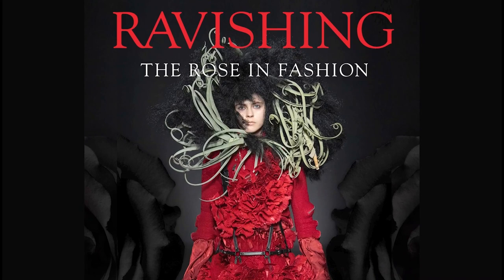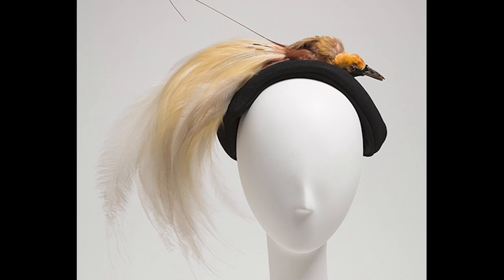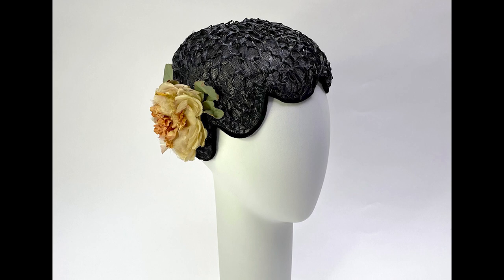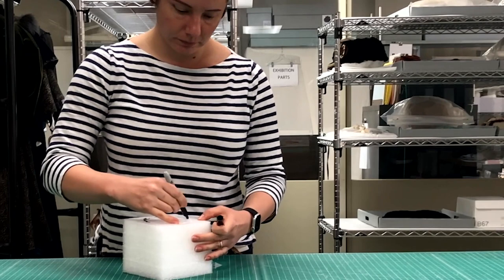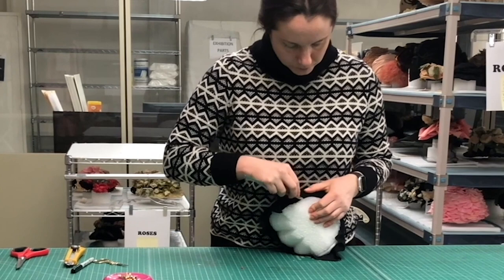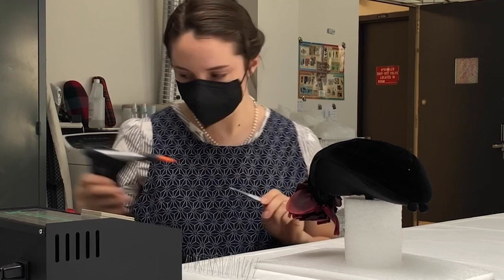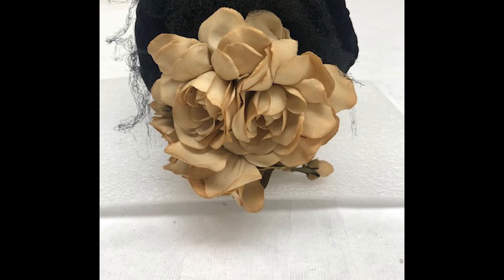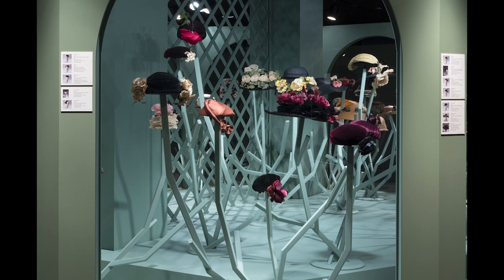Ravishing: the Rose in Fashion, Conservation Work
In this video you’ll get a behind-the-scenes look at how the Conservation Department at MFIT prepared for the 2021 exhibition “Ravishing: The Rose in Fashion.” Associate Conservator Alison Castaneda demonstrates specific techniques for making hat mounts, revealing that the Conservation Department’s best work is invisible.

PLEASE DO NOT DOWNLOAD VIDEOS WITHOUT PRIOR PERMISSION

The Museum at FIT (MFIT) is the only museum dedicated exclusively to the art of fashion in New York City.